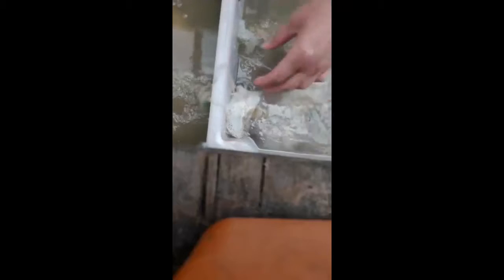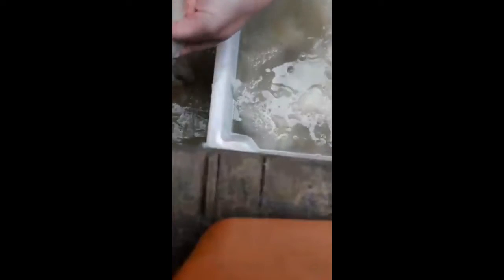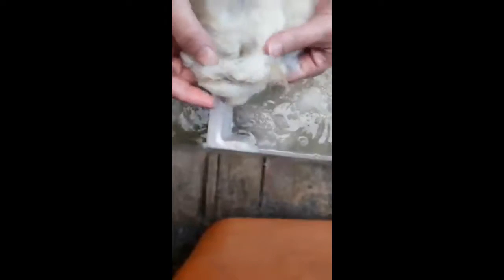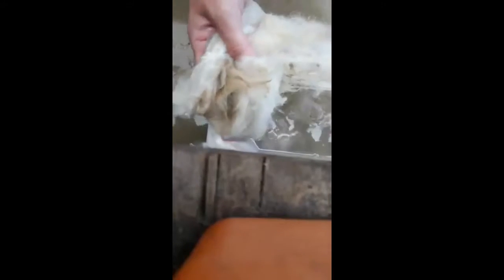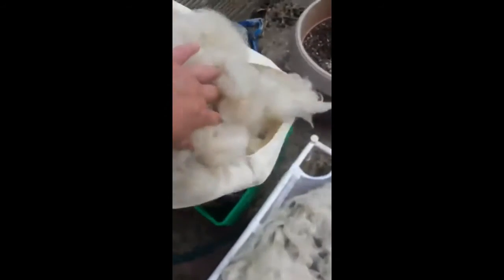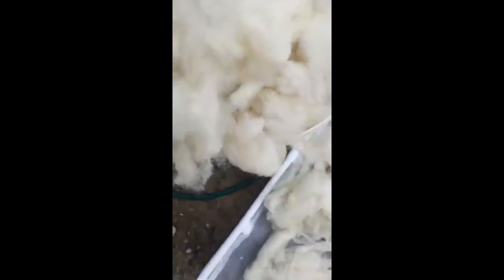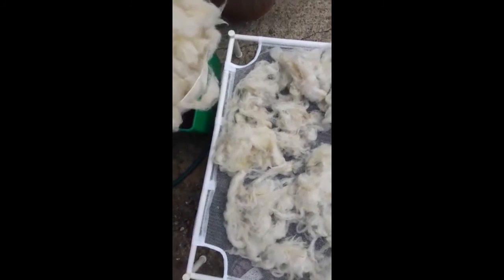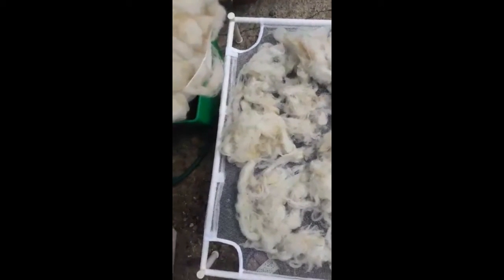Collection of Live FB Videos showing the cleaning and drying of fleece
After having been given two fleeces, I needed to learn how to prepare them for spinning.

This is a series of FB live videos where I demonstrated the rinsing and drying of the fleece.

I haven't done a hot wash to remove all of the lanolin, I will do that once the wool has been spun and knitted.